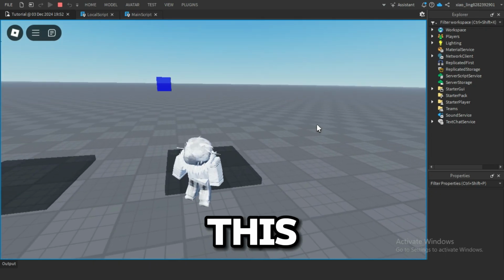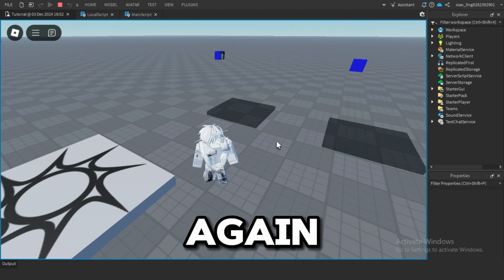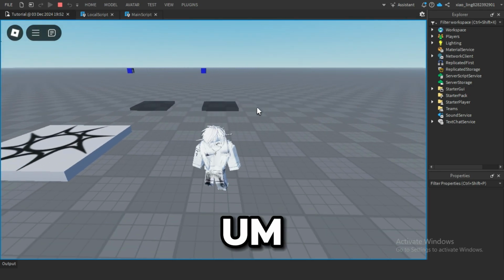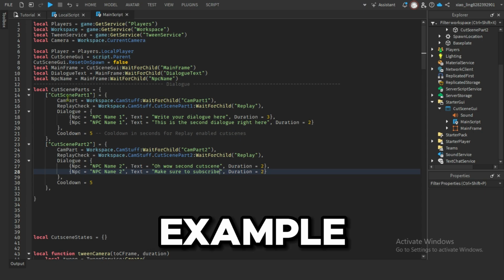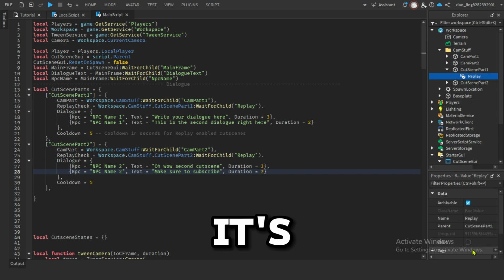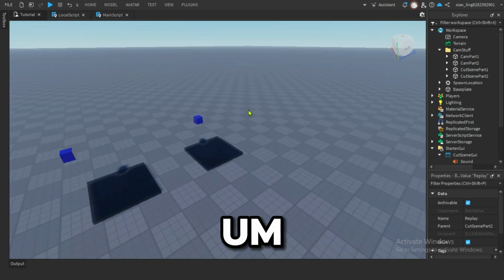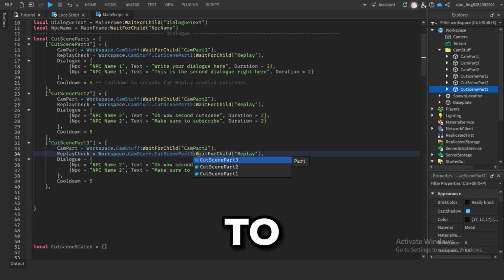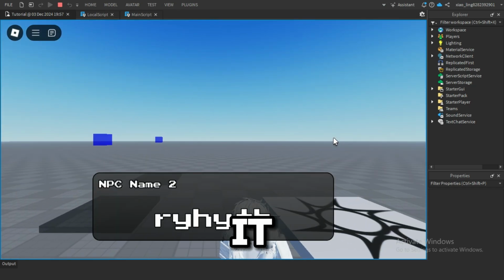NEW VERSION OUT (FREE) Advanced Cutscene System Roblox Studio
In need of CashGrab Systems That are Almost Guaranteed To Make You Robux?

The model is inside my discord!
If you want to add more text in dialogues just copy and paste the second text but make sure to add a comma at the end like this

{Npc = "NPC Name 1", Text = "This is the second dialogue right here", Duration = 2},  - Comma there